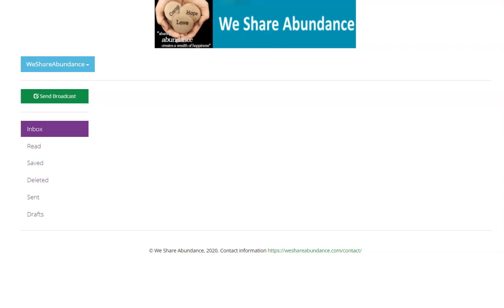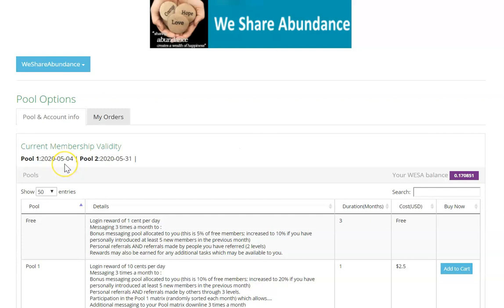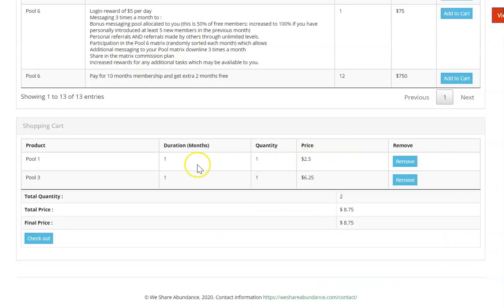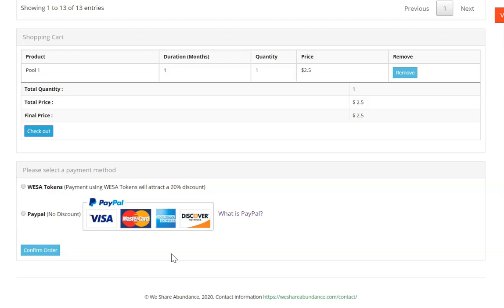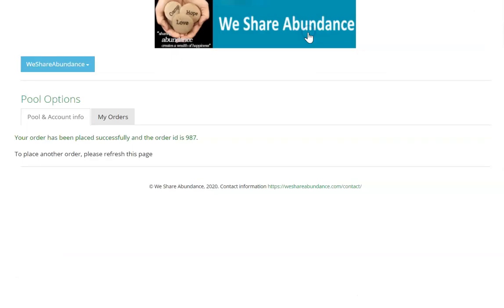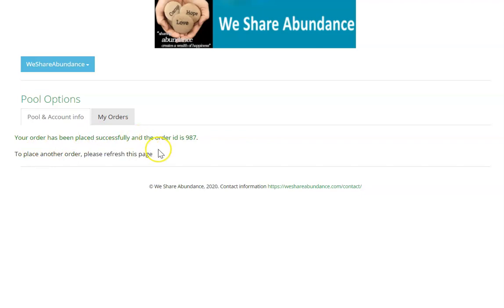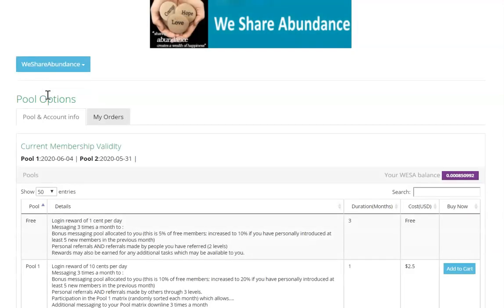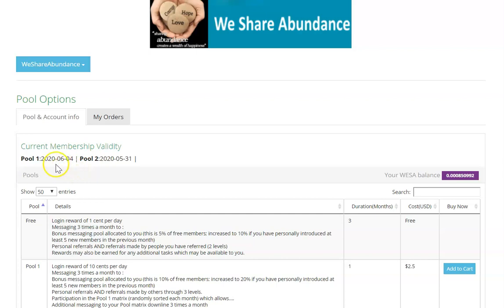How To Stake A Pool In We Share Abundance And Make 50% Profit A Month!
Staking Pools in is very profitable; it repays you 150% minimum over a 30 day period for a 50% or more profit.